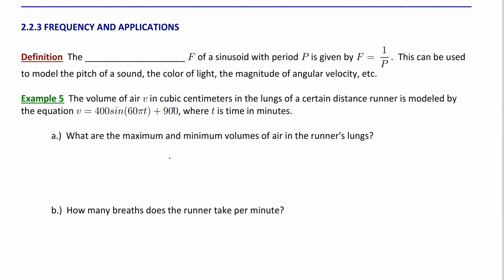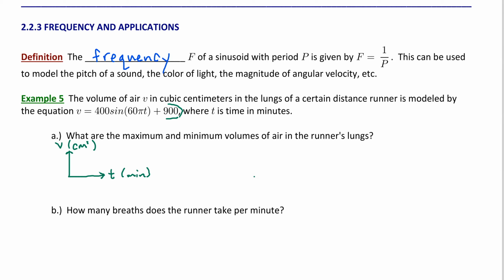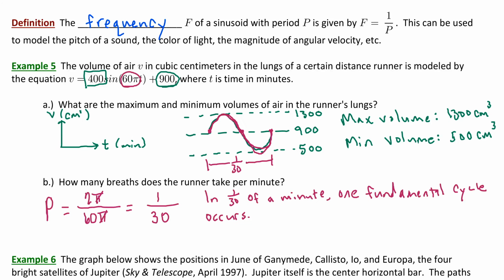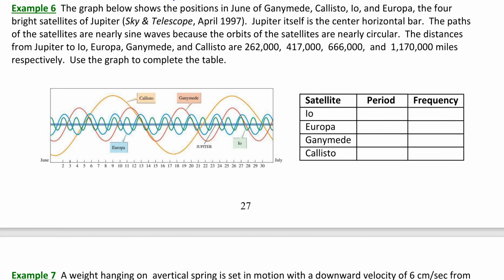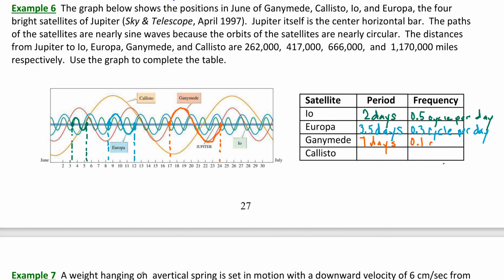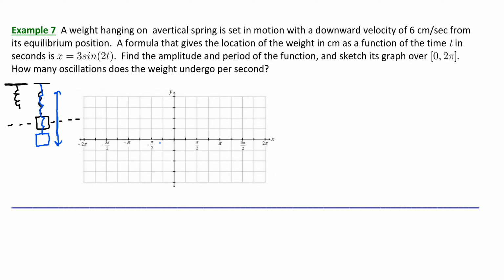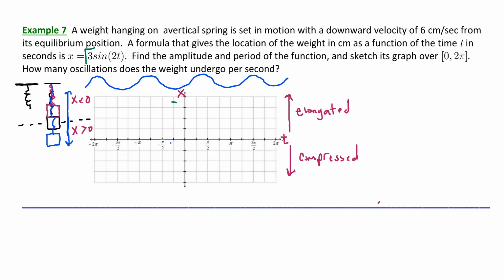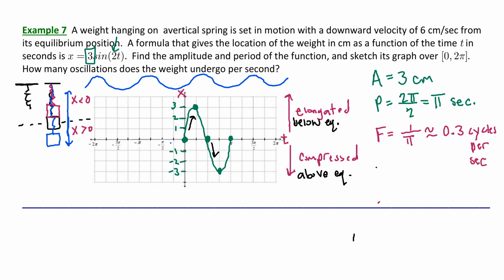2.2.3 Frequency and Applications